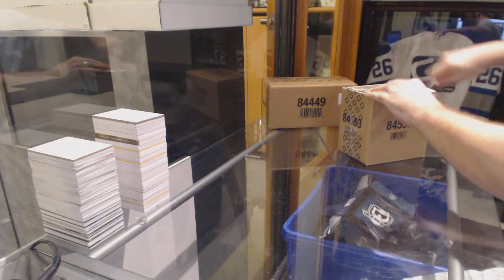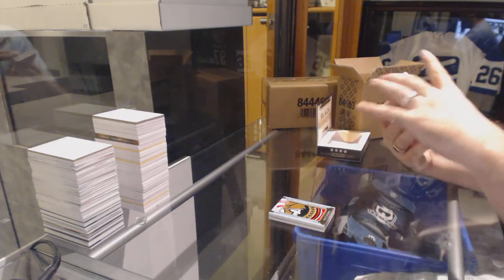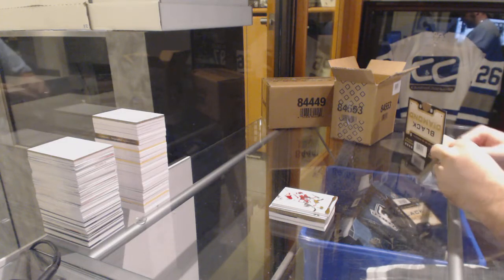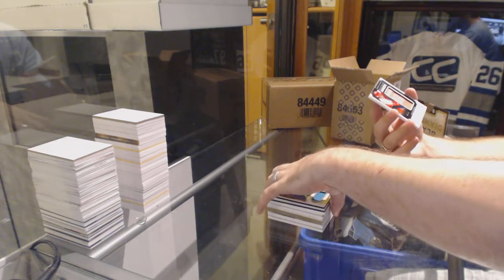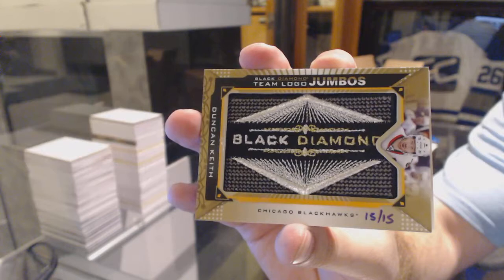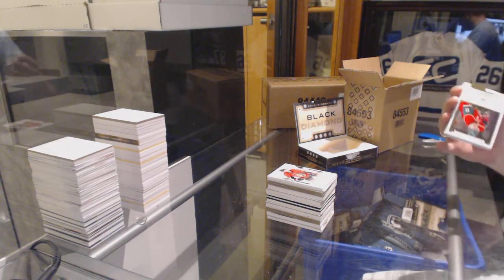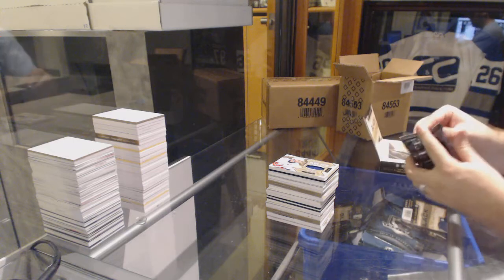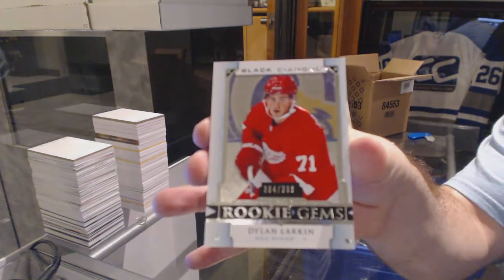15-16 Upper Deck Black Diamond 5 Box Hockey Case Break - C&C 6291